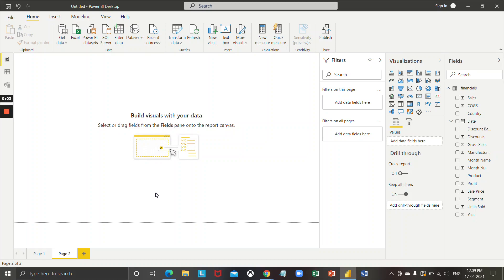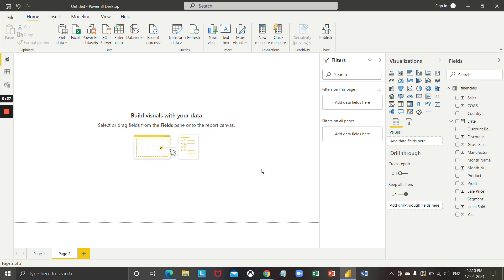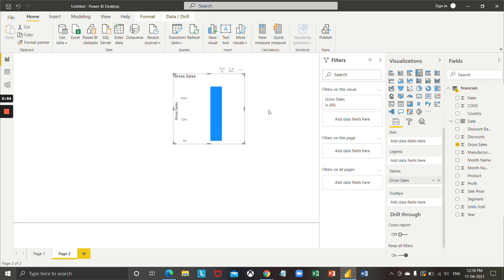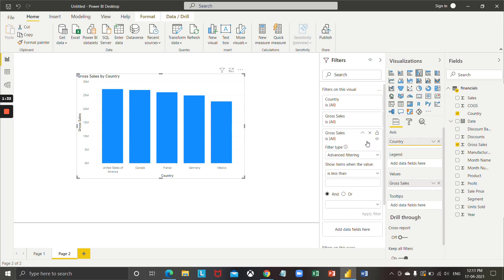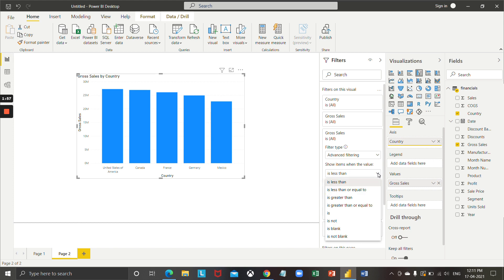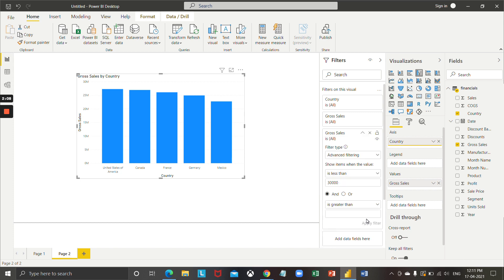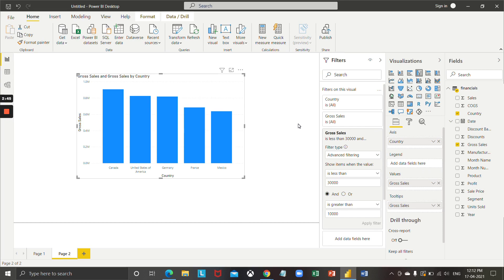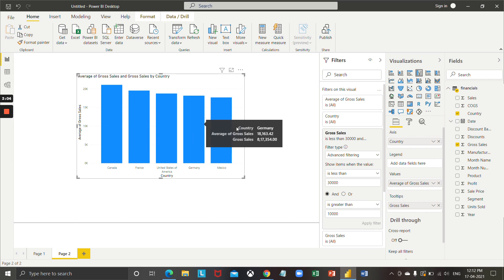Unlock Advanced Power BI Filtering Techniques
Take your Power BI skills to the next level with these advanced filtering techniques. Learn how to use slicers, filters, and DAX formulas to refine your data in Power BI and get more insights. Perfect for analysts and data professionals looking to master Power BI!